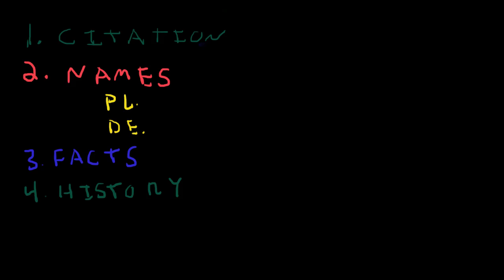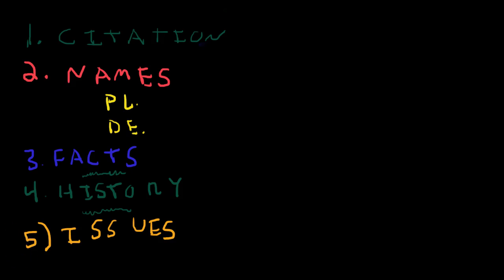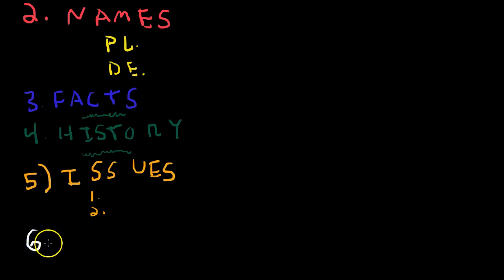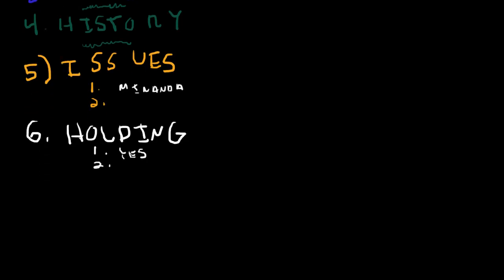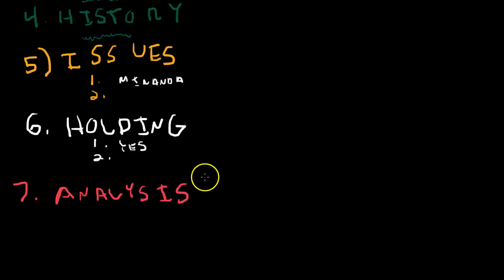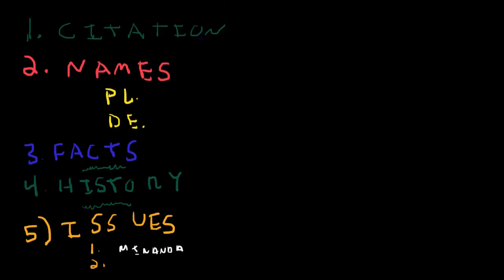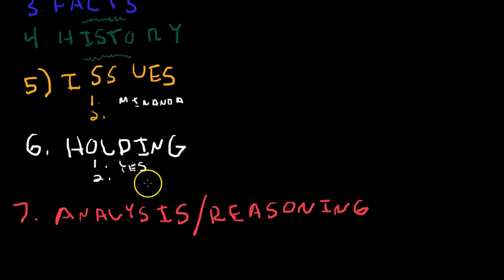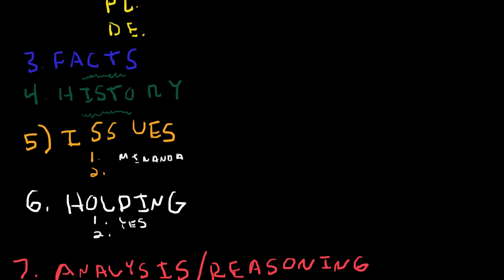How to Write a Case Brief Video 2: Content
Case briefs can be tough...let's break it down so anyone can understand it...

For tutoring and free resources on APA/ALWD/BlueBook formatting, criminal and civil law, please visit my

Professor Lee